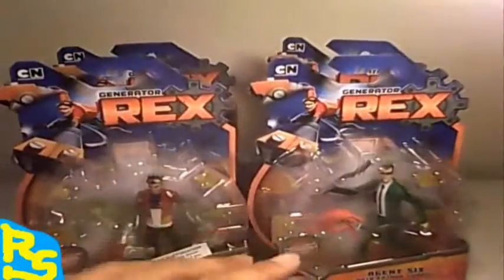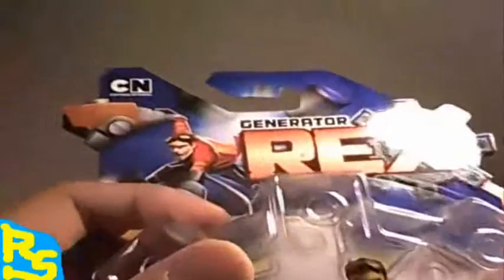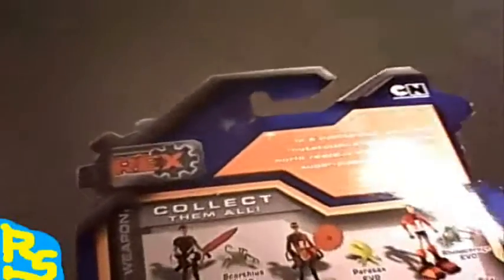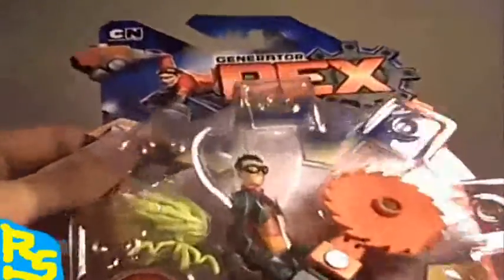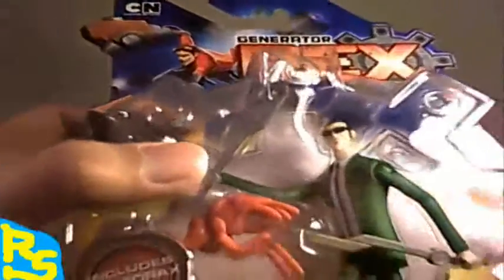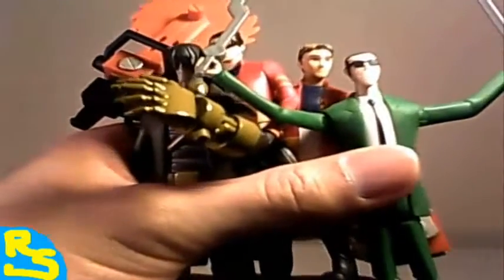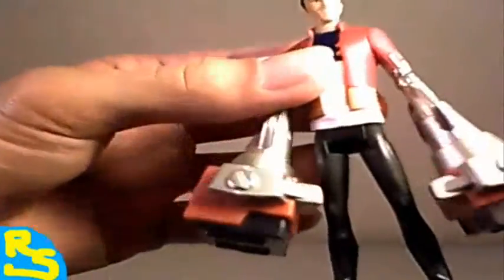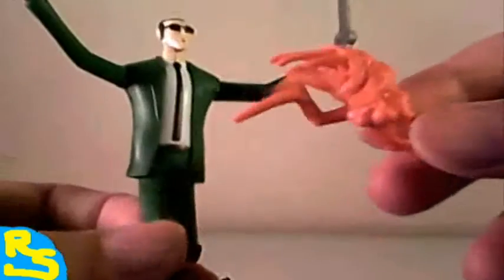TheReviewSpace Generator Rex vs Van Kleiss vs Agent Six Action Figures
Comparing 4 single pack
Generator Rex action figures by Mattel.
Year: 2011
tags generation rex action figures mattel 4 inch
battle suit circuitry rex parasax evo smackhands rex
rhinor evo van kleiss larvus evo agent six with katana swords
incisorax evo accessory collect them all 3.75 inch
3 3/4 size collectible collection cn cartoon network
tv show animated show single packs sealed carded opening